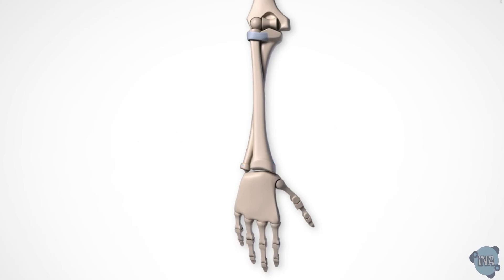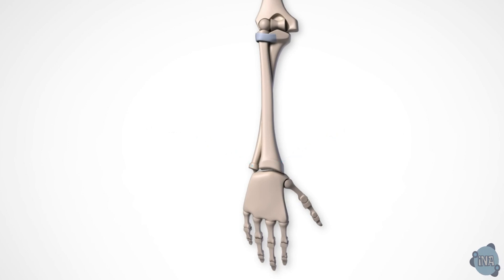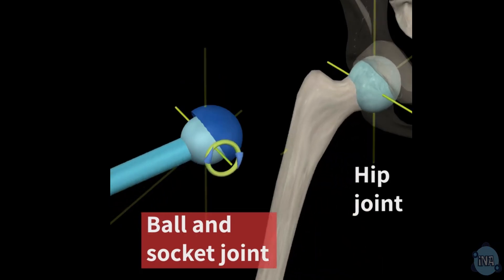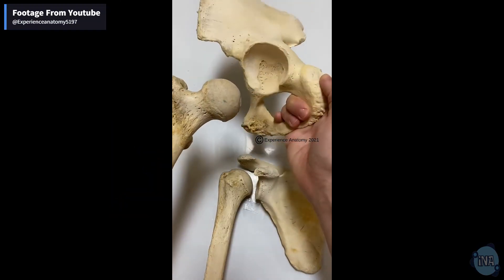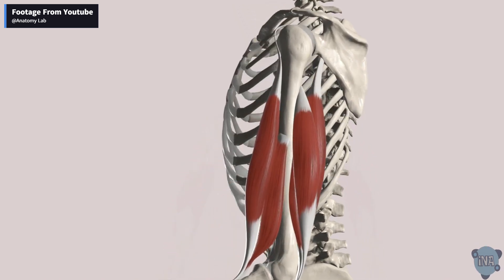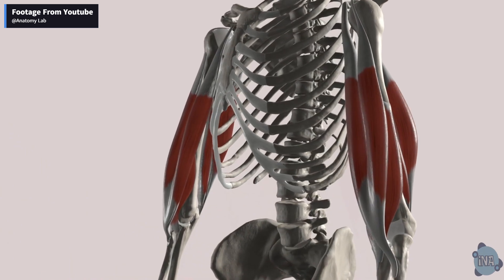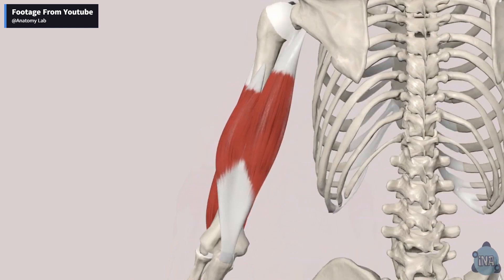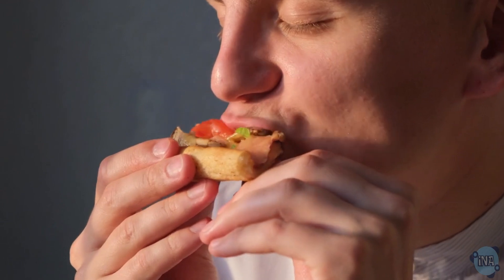Joints, Muscles & Movement: What Is Biomechanics?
What is biomechanics? Learn how your joints move, how muscles work in pairs, and how forces act on bones in this fun and clear Key Stage 3 video on the human body’s mechanics!

In this KS3 biology video, we explore:
The skeletal system and over 200 bones that support and protect your body
The structure and function of synovial joints (hinge, pivot, ball and socket)
The roles of cartilage, synovial fluid, ligaments, and tendons
How antagonistic muscles like biceps and triceps work together
What is a moment of force and how it helps calculate movement

Whether you’re revising for exams or just curious about how your body works, this is the perfect human biology lesson for you.

⏱️⏱️VIDEO CHAPTERS⏱️⏱️
0:00 - 0:34 - What is Biomechanics?
0:34 - 0:47 - Synovial Joints Explained
0:47 - 1:00 - Role of Cartilage in Joints
1:00 - 1:19 - Function of Synovial Fluid
1:19 - 1:32 - Ligaments and Their Function/Tendons and Muscle Attachment
1:32 - 1:56 - Hinge Joints: Elbows and Knees
1:56 - 2:19 - Pivot Joints: Lower Arm and Neck
2:19 - 2:41 - Ball and Socket Joints: Hips and Shoulders
2:41 - 2:55 - Antagonistic Muscles: Biceps and Triceps
2:55 - 3:31 - Muscle Shapes and Sizes
3:31 - 3:43 - Understanding the Moment of Force
3:43 - 4:11 - Conclusion and Recap